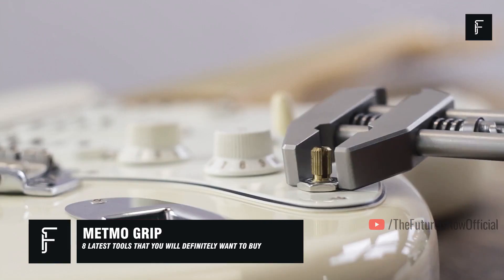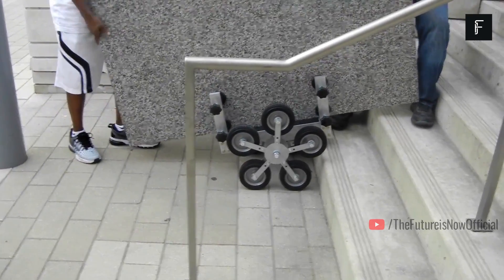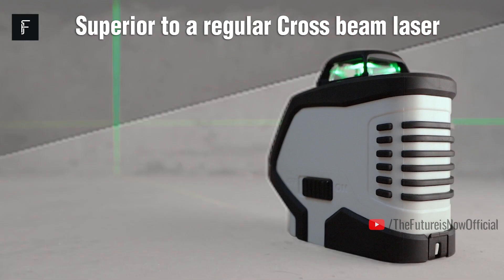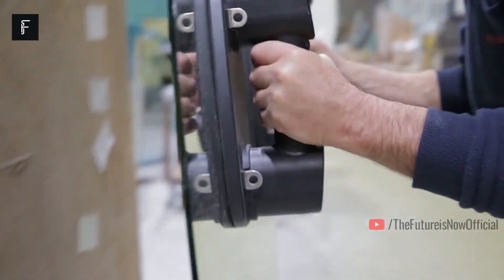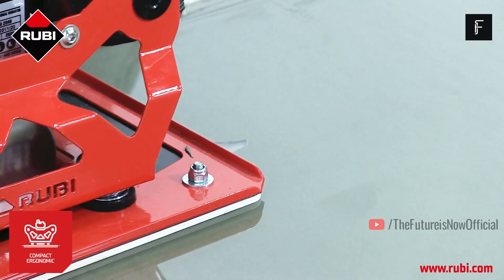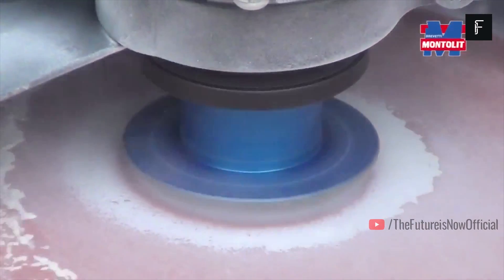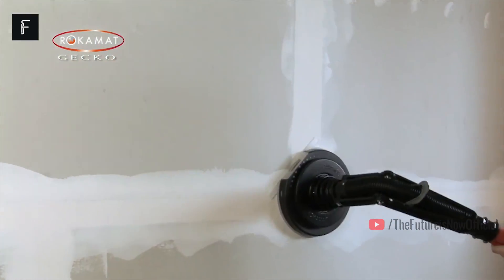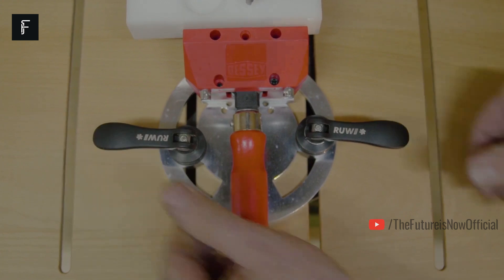8 Latest Tools That You Will Definitely Want to Buy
Looking for some amazing new tools to add to your workshop? You’ve come to the right place. We’ve got a brand new cart that can easily haul around marble or granite, a laser to make leveling projects a breeze and even a clamping tool that can attach to any drill press. The Future Is Now.

LINKS
0:00 INTRO
0:25 MetMo Grip
1:28 M6 Marble Granite Cart
2:31 MultiBeam Orbital Laser
3:39 GRABO - (Paid Link)
4:43 RUBI TRILLER
5:46 DIAMOND COUNTERSINK TOOLS
6:47 ROKAMAT GECKO
7:47 Clamping Plate